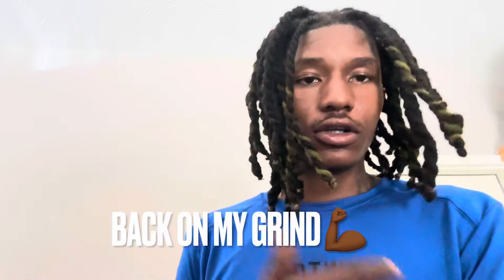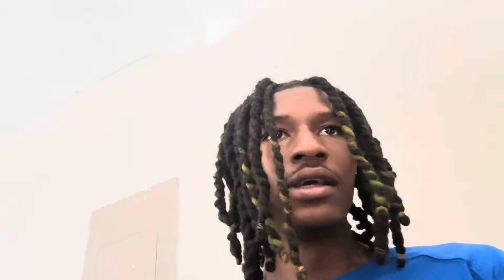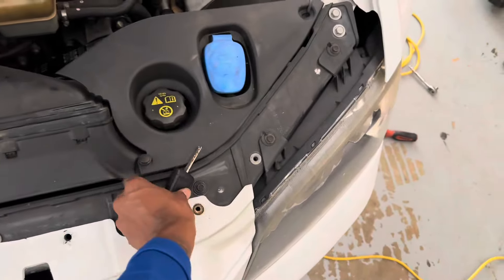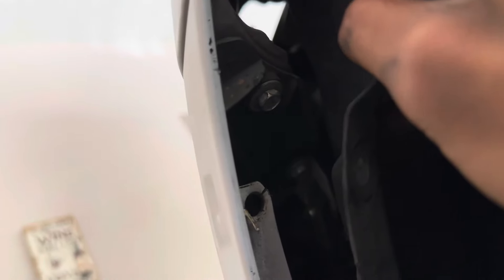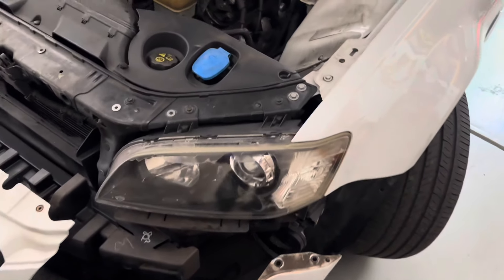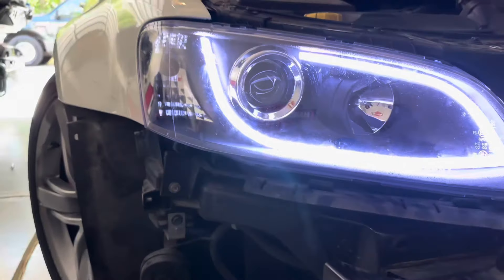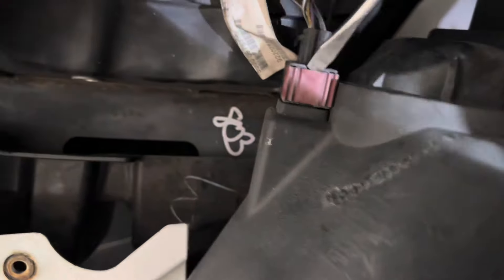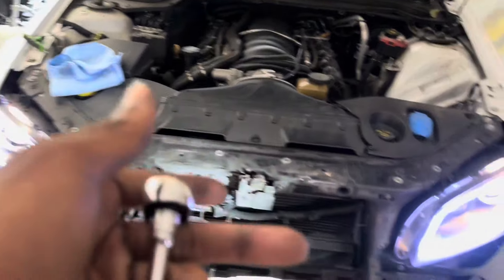I INSTALLED NEW SPEC D HEADLIGHTS ON MY PONTIAC G8 GT 🚨👨🏽‍🔧 (HUGE TRANSFORMATION🤯🔥)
NONE OF THIS IS REAL
all clips shot in Mexico 🇲🇽
Car instagram: @b8lltrim
Car club instagram: @81streetlife
SONG BY MEENFRL - SURPRISE